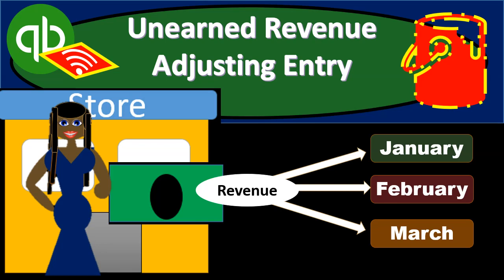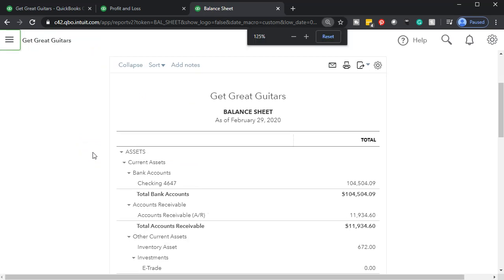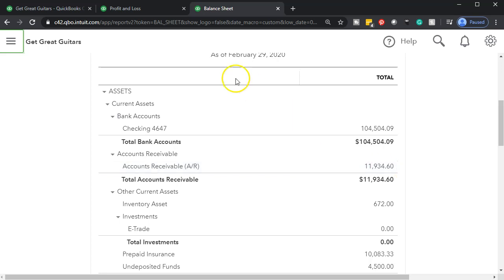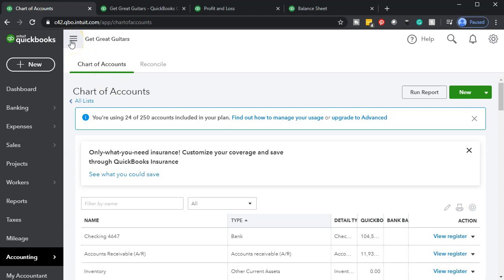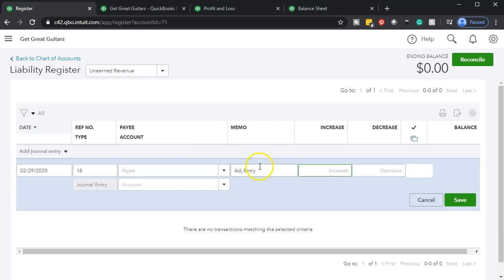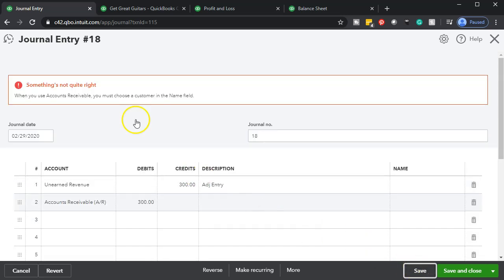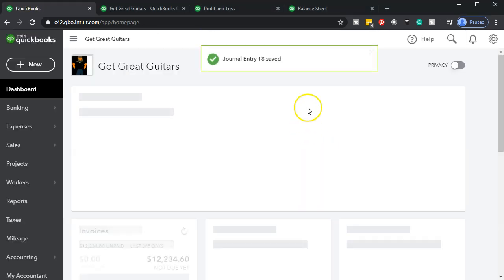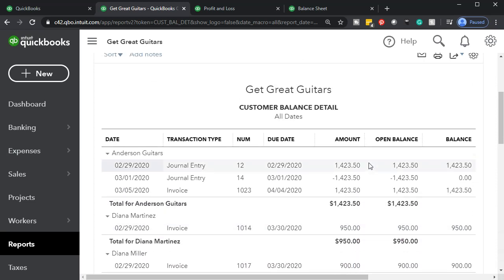Unearned Revenue Adjusting Entry 10.45 QuickBooks Online 2020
Unearned Revenue Adjusting Entry
QuickBooks Online 2020